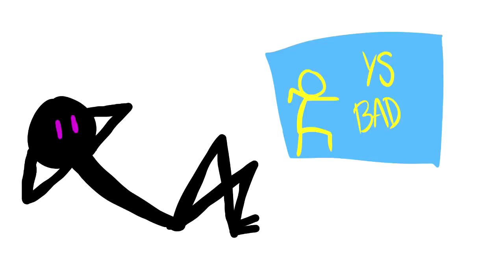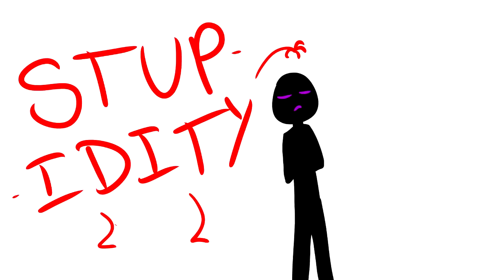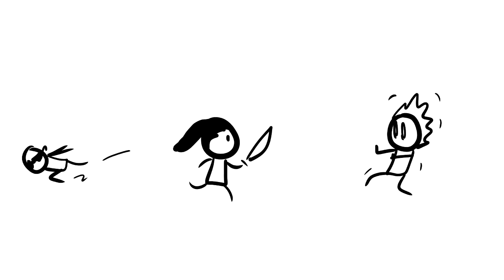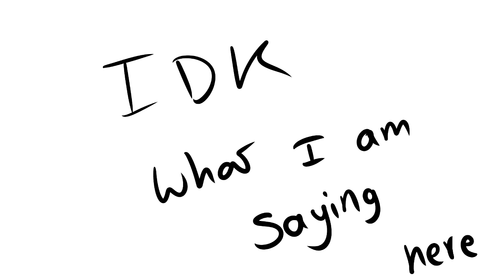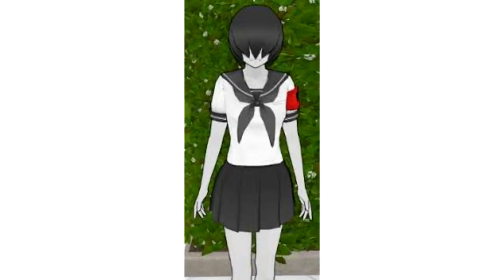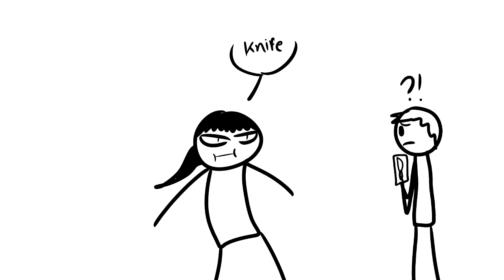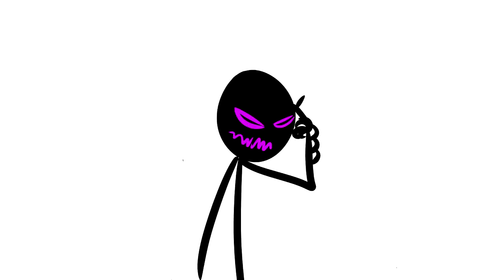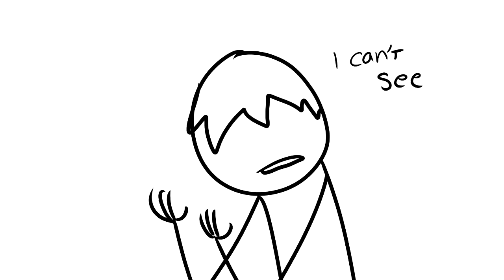Let's Fix Yandere Simulator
today we fix the disappointment that is yandere simulator.

Most of My Music: NCS (go check em out)